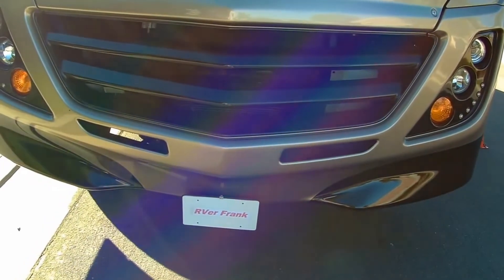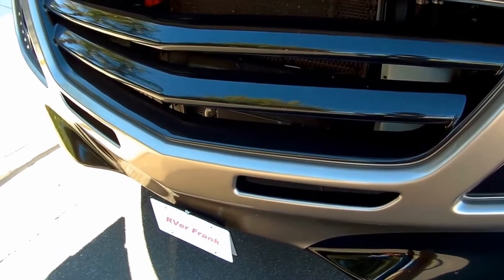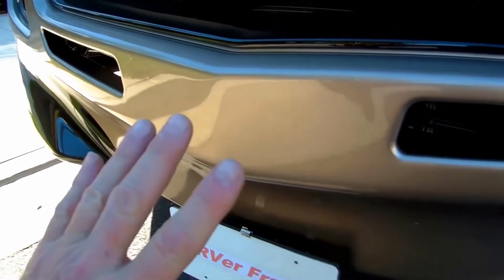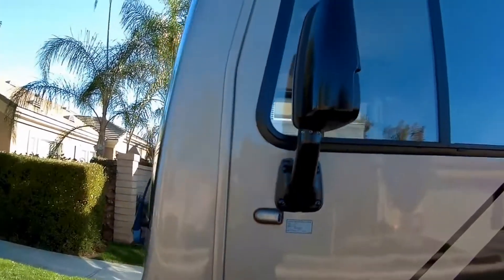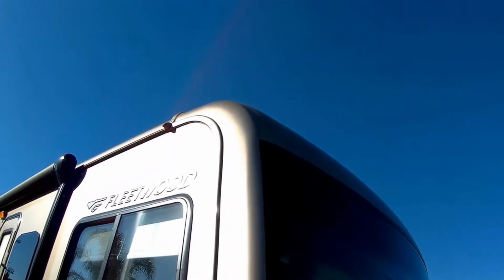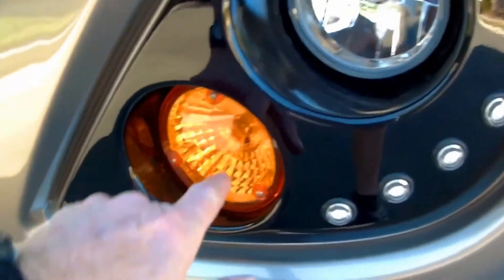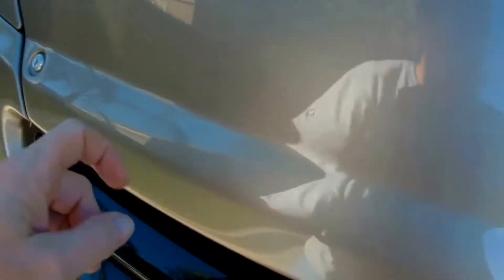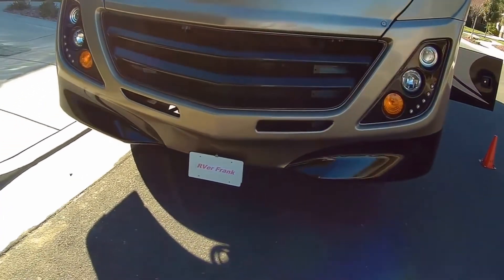398-2015 Fleetwood Flair 26E-RV Storage Damage, Repaired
Front end damage repaired and looks fantastic.  Thank you Don and crew at Sonrise RV, Escondido for fitting my repair into your busy workload.

Listen on SoundCloud: [coming soon]